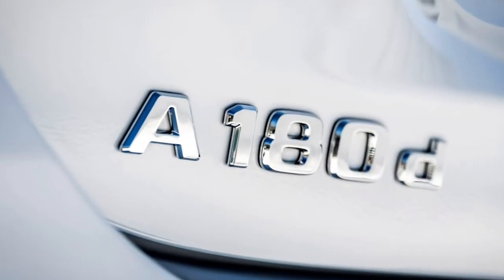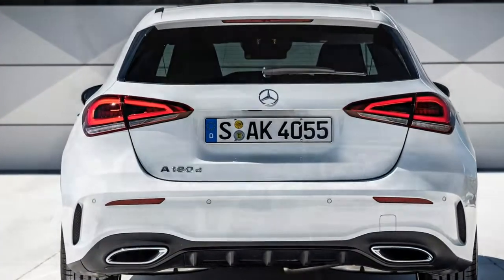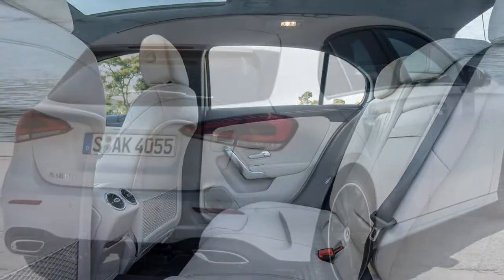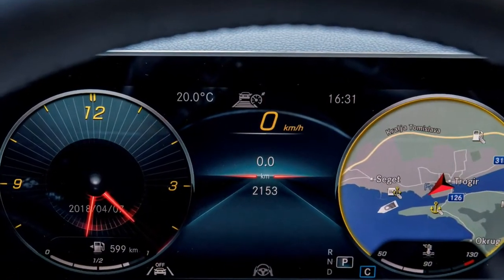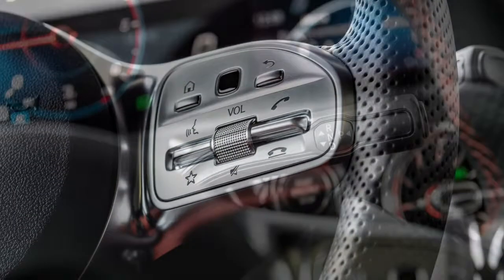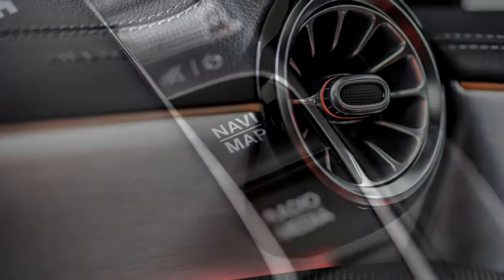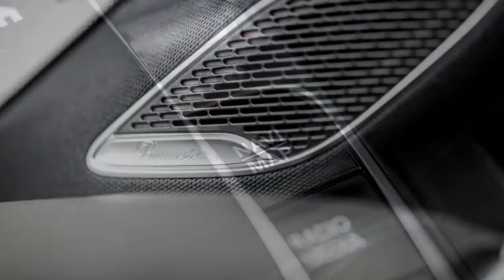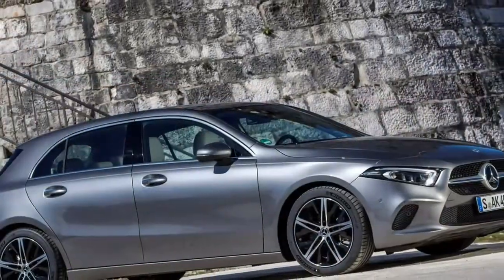Mercedes-Benz A-Class 2018 Car Review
The Mercedes-Benz A-Class is often a compact car (subcompact in the first two generations) made by the German automobile manufacturer Mercedes-Benz.

 The first generation (W168) has been around since 1997, the other generation model (W169) appeared in late 2004, the next generation model (W176) was already released in 2012 until 2018, and therefore the fourth generation model that's W177 are going to be launched in 2018. It is often known rather affectionately by fans since the 'Baby Benz'. On fourth generation, there are going to be both hatchback and sedan available.  Originally launched only being a four-door hatchback in 1997, the other generation W169 introduced a three-door hatchback. In the markets that this A-Class is or has become sold in, it's got represented the basic model of Mercedes-Benz. Having grown by 68 cm (27 in) considering that the original model, the 2012 A-class has become longer than the first-generation B-class.